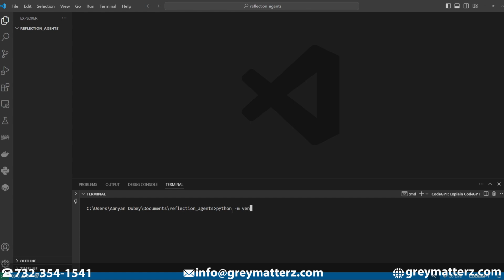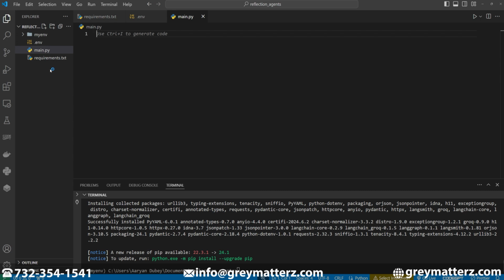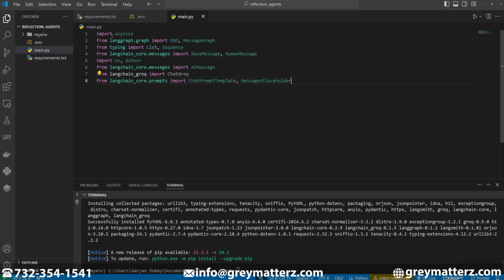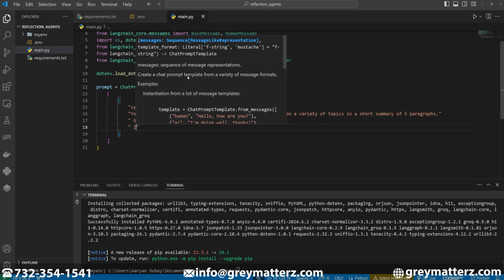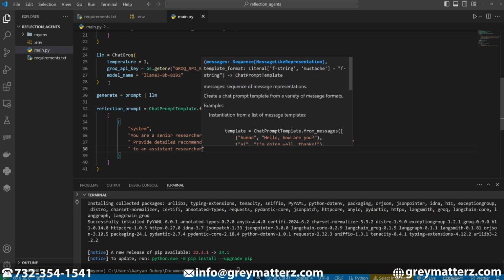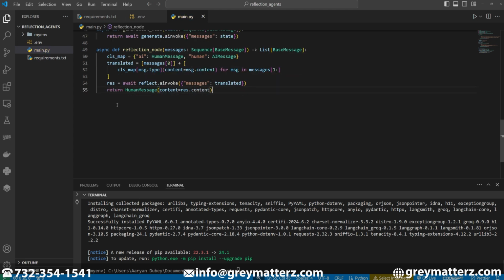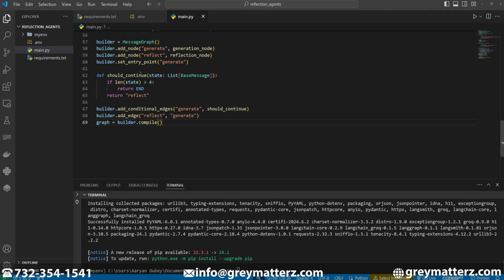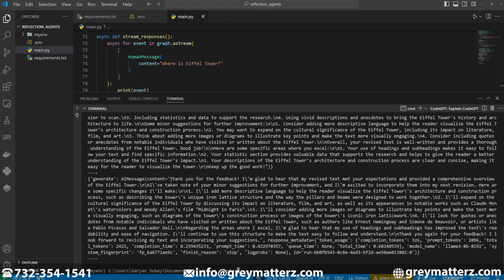Unlocking AI Potential: Mastering Reflection Agents in LangGraph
Explore the innovative world of Reflection Agents in LangGraph. In this video, we'll delve into the mechanics of creating Basic Reflection Agents to fine-tune your AI's responses. Gain insight into setting up a feedback loop for continuous improvement in your AI applications!